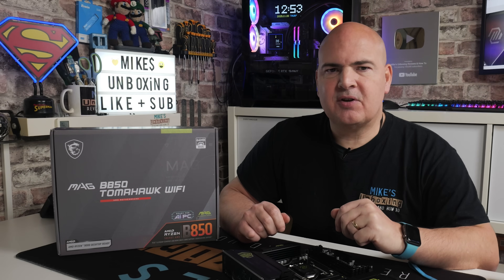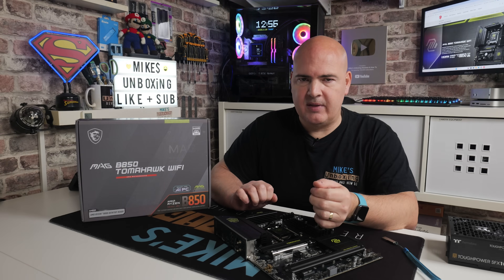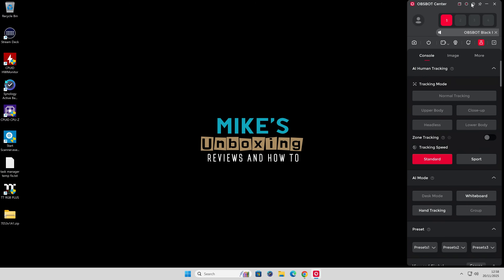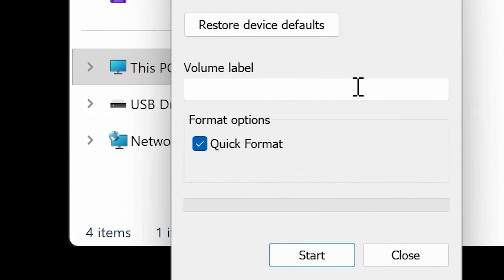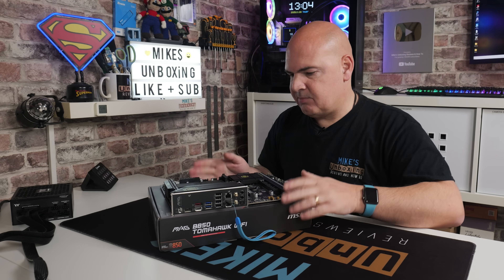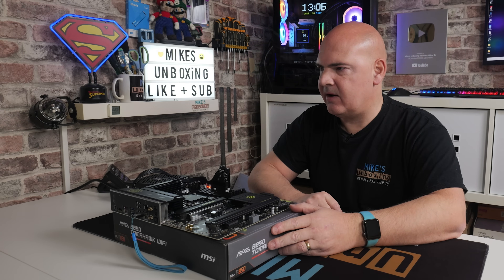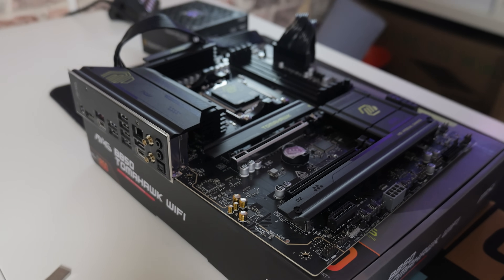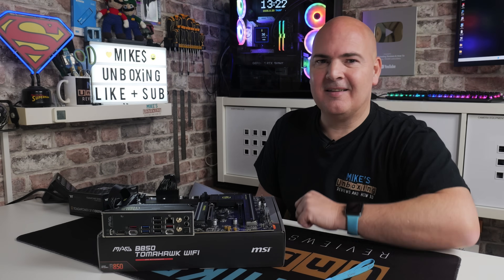How To Use MSI USB BIOS Flash Back Button MAG B850 Tomahawk WiFi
🔥 How to Perform MSI B650 Tomahawk WiFi BIOS Flashback (NO CPU/RAM Needed!) -
USB EZ Flash Guide
Are you struggling to update the BIOS on your MSI B650 Tomahawk WiFi motherboard, especially when installing a new AMD AM5 Ryzen processor that isn't boot-compatible out of the box? This step-by-step tutorial shows you exactly how to use the USB BIOS Flashback feature (also known as EZ Flash or Q-Flash Plus on other boards) to flash the BIOS without a CPU, RAM, or GPU installed!

Mike walks you through the entire process, from downloading the correct BIOS file from the official MSI website, formatting the USB drive to FAT32, renaming the BIOS file to MSI.ROM, and finally, performing the physical BIOS update on the bare motherboard.

⚠️ CRITICAL WARNING: This guide is ONLY for the MSI MAG B650 Tomahawk WiFi (Non-Max version). Using the wrong BIOS can brick your motherboard! Always verify your exact model.

FAT32 partition video

Clean drive for MBR video

0:00  Introduction & Critical Board Model Check MSI B650 Tomahawk WiFi BIOS Flashback
0:51  Tools & Bare Board Setup Requirements
1:27  USB Drive Format (FAT32/MBR) & Size FAT32 format, 32GB or smaller, MBR vs GPT
2:23  Accessing the MSI Website & Why Flash on Bare Board Download BIOS, Troubleshooting Boot Issues
3:39  Downloading the Correct BIOS Version Locate latest BIOS file, Support Page, Version Check
4:51  Extracting the Zipped BIOS FileWindows Extraction, File Size (64MB)
5:51  CRITICAL: Renaming the BIOS File to MSI.ROM
6:50  Formatting USB Drive to FAT32 Quick Format, FAT32 file system, Volume Label
7:56  Copying MSI.ROM to the USB Stick
8:41  Identifying the Flashback USB Port & Button
9:43  Powering the Motherboard (Connecting PSU)
10:31  Starting the BIOS Flashback Process
11:15  Monitoring the Flashing LED StatusFlashing white LED, What fast/slow flashing means
12:00  Troubleshooting (Solid/Stopped LED Issues) USB compatibility issues, check formatting
13:58  Wait Time & Time Estimate (10-12 Minutes) 64MB BIOS flash time
15:33  Flash Complete! (Power off confirmation) LED extinguished
16:15  Conclusion & Next Steps Disconnect, continue build, final notes

Available from:
MSI MAG B850 Tomahawk WiFi
Amazon UK
Amazon Local
Ebay UK
Ebay US
Ebay CA
Ebay AUS

Earn £50 by switching Energy suppliers (UK) - we did!